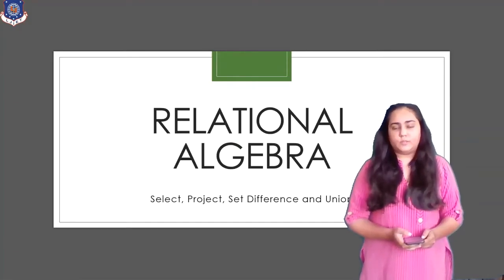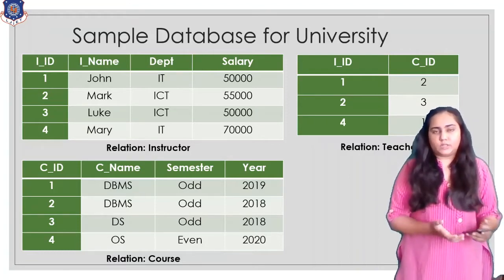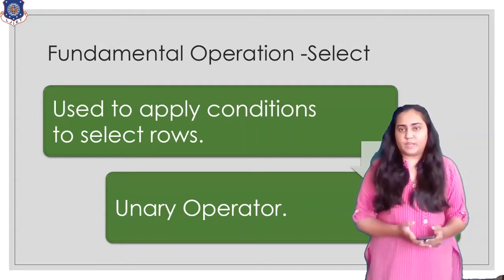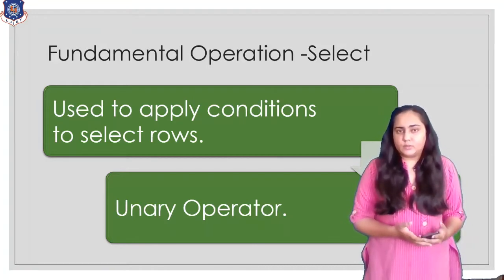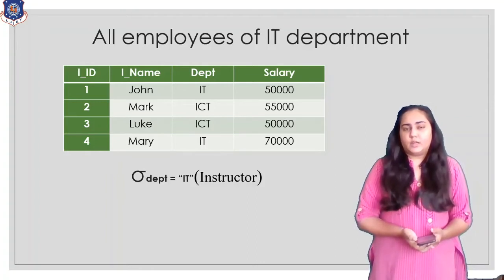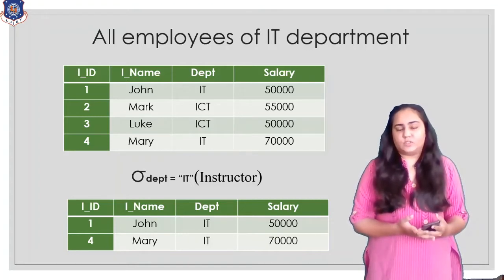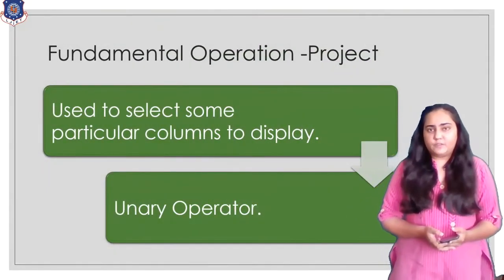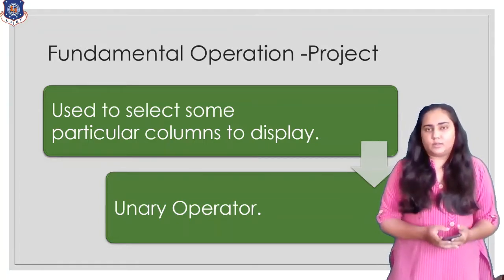Relational Algebra -Select, Project, Union, Set Difference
Review Questions:
1. What is the use of select?
2. Is select unary or binary?
3. Is project unary or binary?
4. What is project used for?
5. What is union used for?
6. Can union be applied between two relations having different number of attributes?
7. What is the use of set difference?